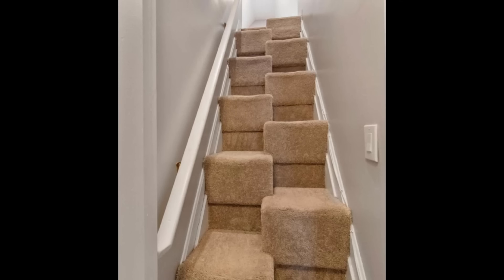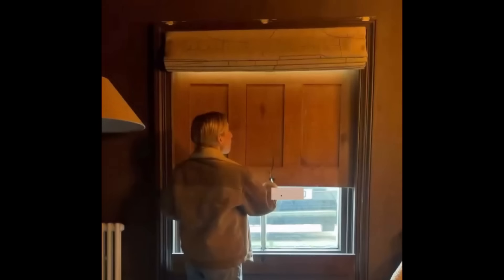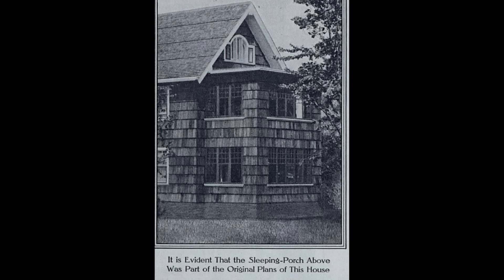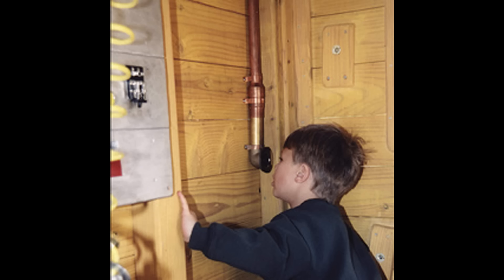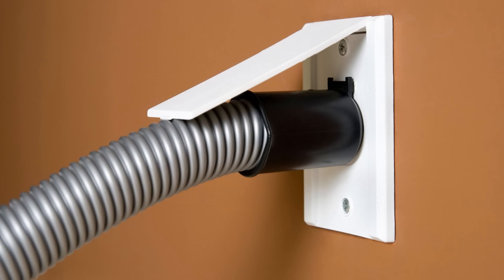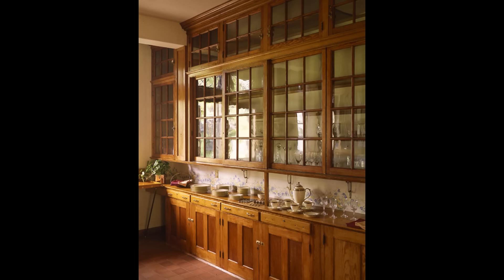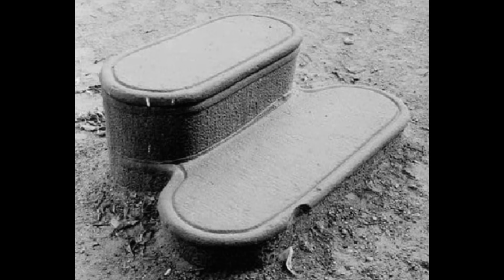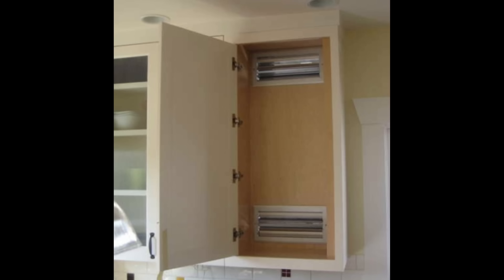12 Home Features That Have Faded Away!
Have you ever seen something in a home and had no idea what it was?  Homes have evolved over the years and there are many features that are no longer used in modern homes.  For instance.  Have you ever heard of witches stairs?  How about Victorian sash shutters?  Join us as we explore and learn about 12 home features that have faded away!